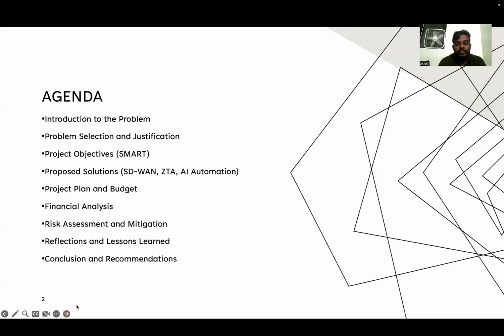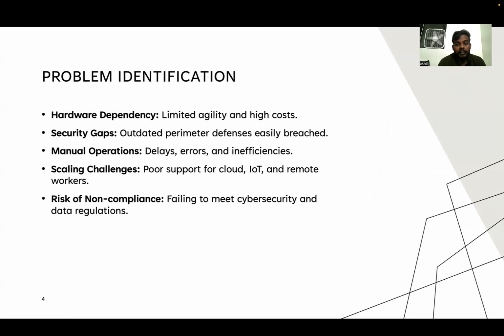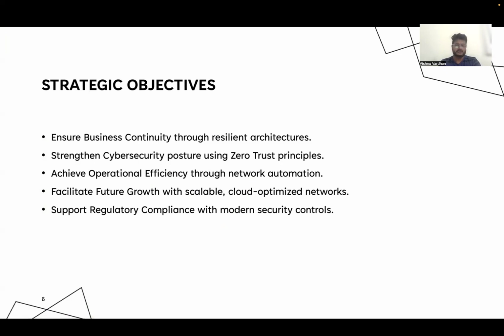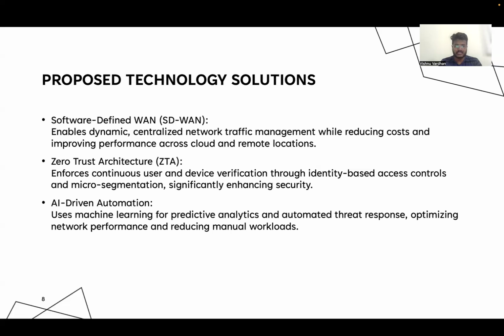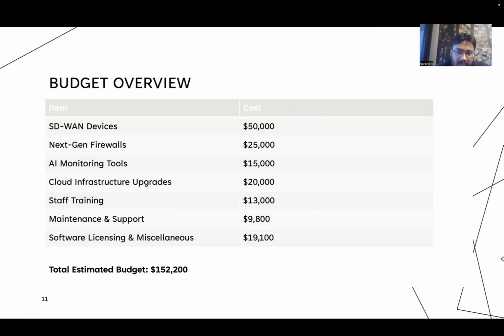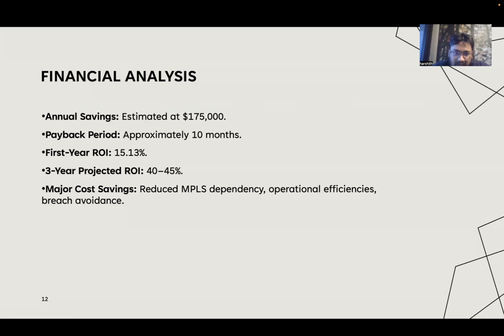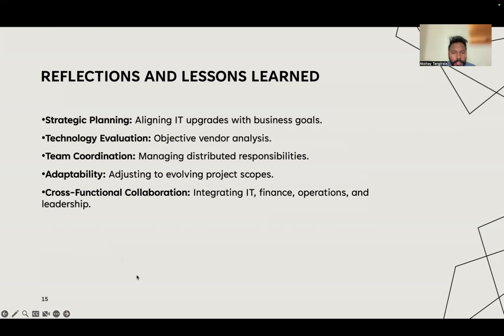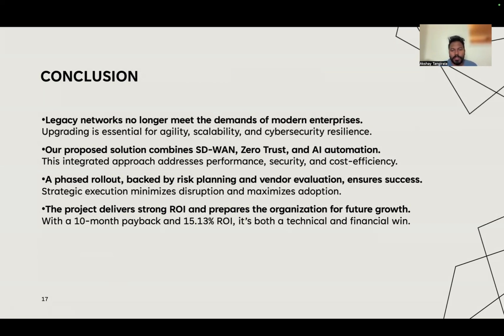ASSIGNMENT 5 Presentation - TEAM INDIGO